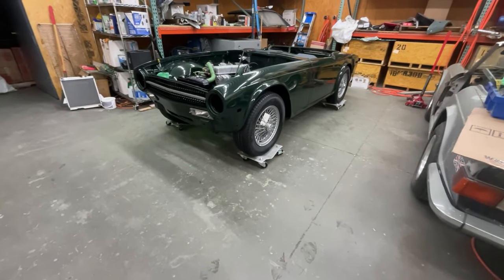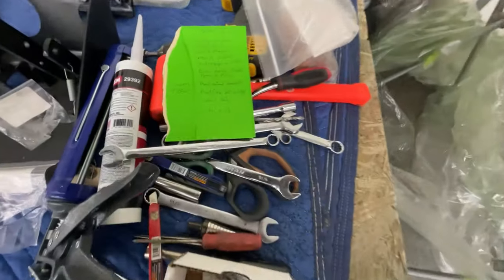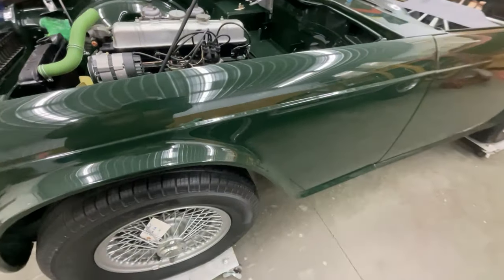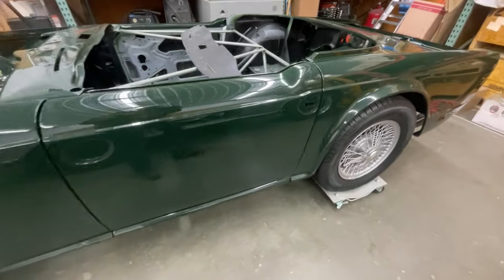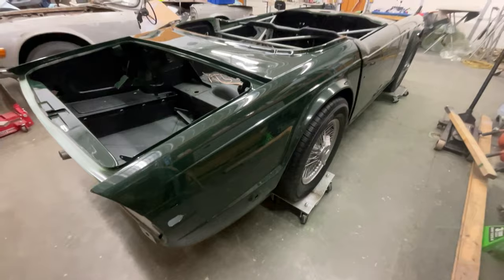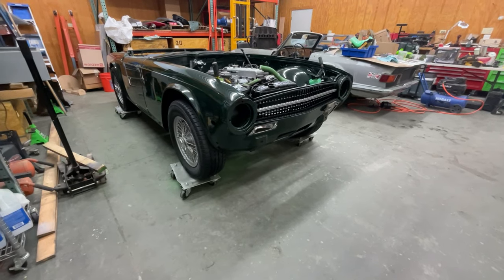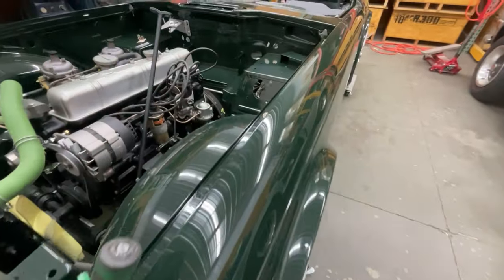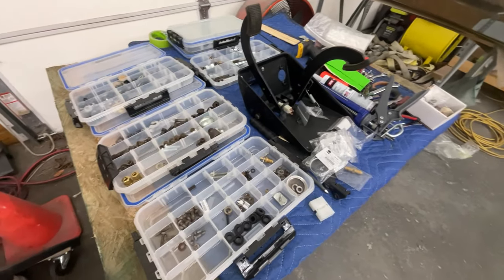Tr6 installing painted panels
Finally hanging the exterior panels and hooking up various items.